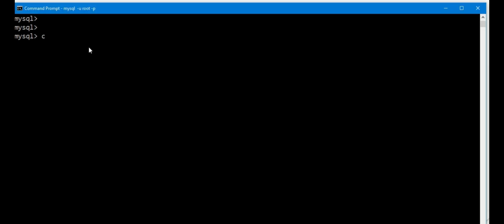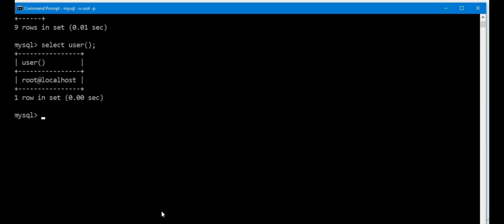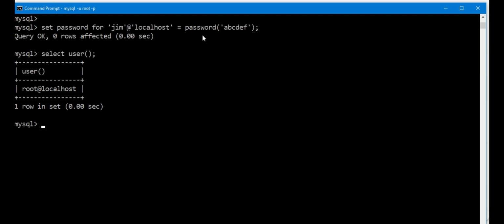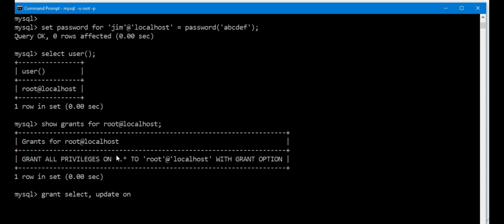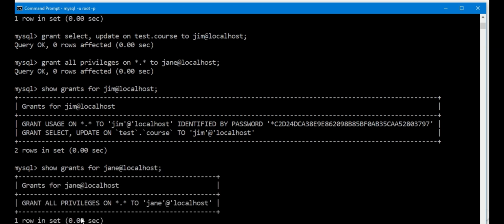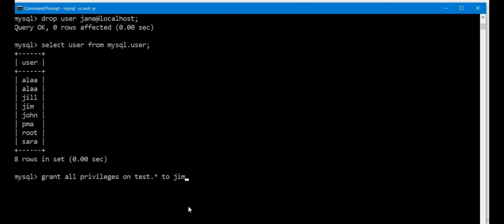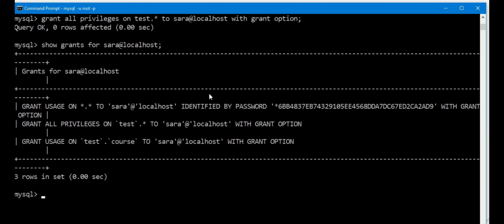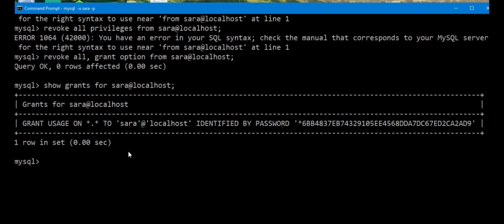MySQL - Grant and Revoke